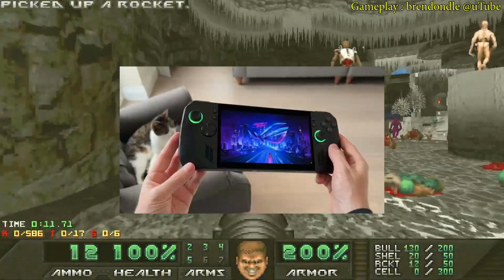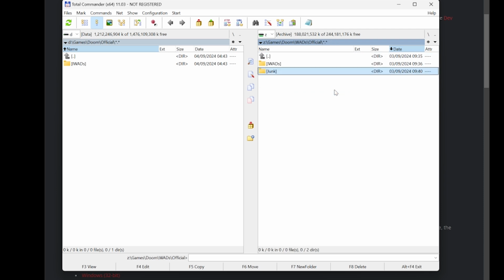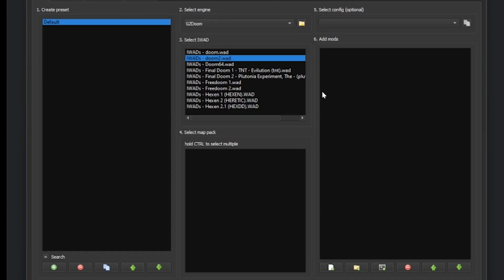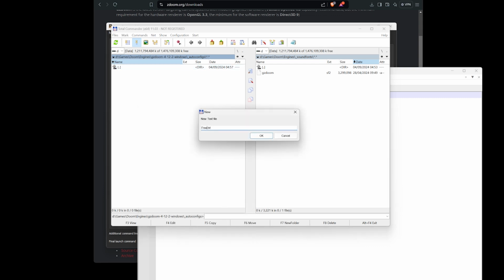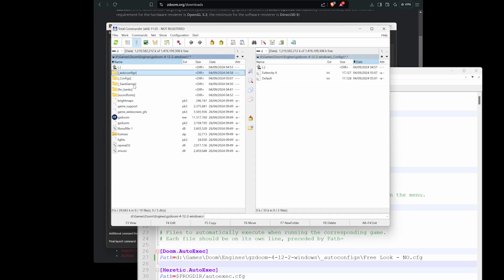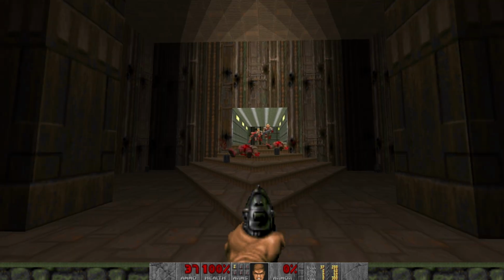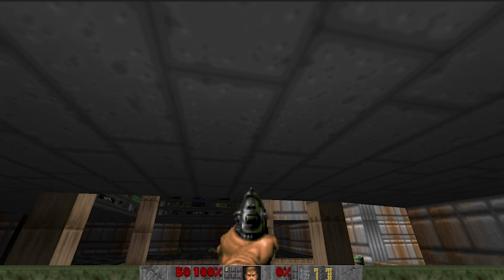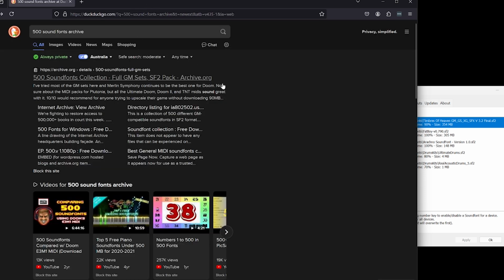Doom on PC / Linux / Mac 2024 : Tutorial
A mate wanted this tutorial done, so I thought I would upload it to the chan